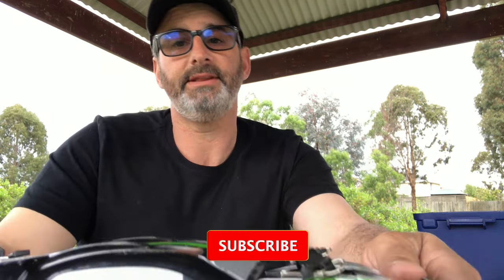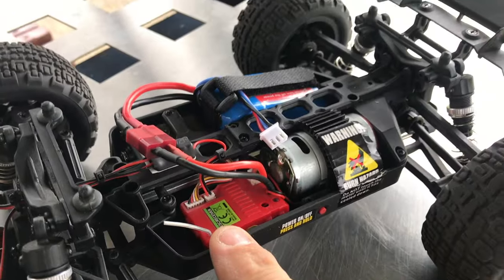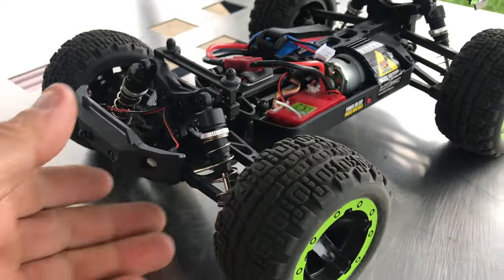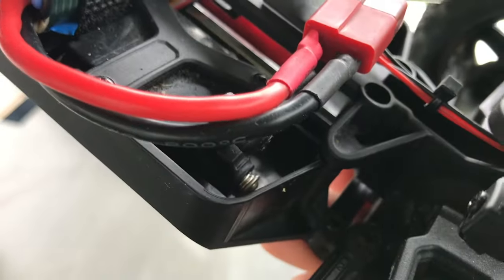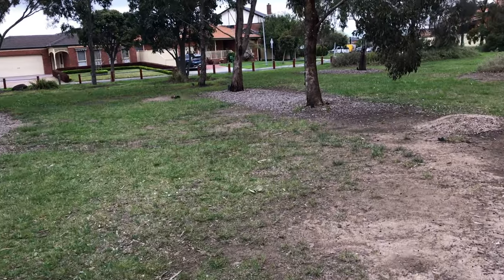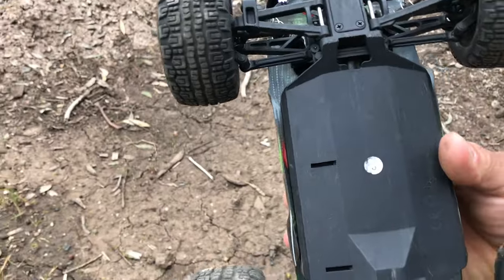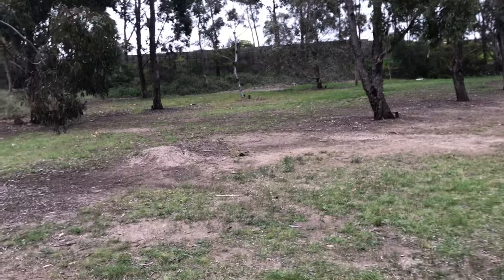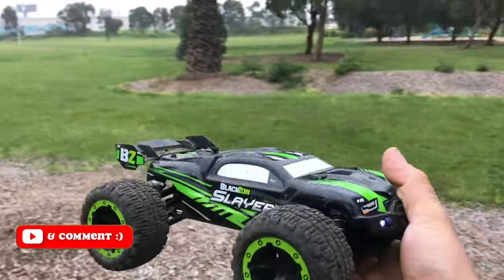Perfect RC car for beginners. BLACKZON slayer 4X4 1/16 stadium truck. 540090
Hey RC fam, thought id give this Blackzon slayer a tryout.
and surprisingly its not too bad, apart from that it would need a suspension upgrade and tyre upgrade, its still a great little car to have fun with.

4WD Shaft Driven Stadium Truck
Independent Double Wishbone Suspension
Adjustable Coilover Shocks
4-Gear Differentials Front & Rear
Gear Cover To Keep Debris Away From The Spur Gear
Dual Point Bell Crank Steering System
Servo Saver Built into Servo Horn
Complete Set of Ball Bearings
Splashproof Electronics
Brushed 390 Motor
2.4GHz Radio with 2 in 1 ESC/Receiver
Li-Ion 7.4V 800mAh Battery w/ T-Plug connector
USB Charger
Front LED Lights included in box (customer to fit if desired)
Speed Limiter using Speed Dial on Transmitter